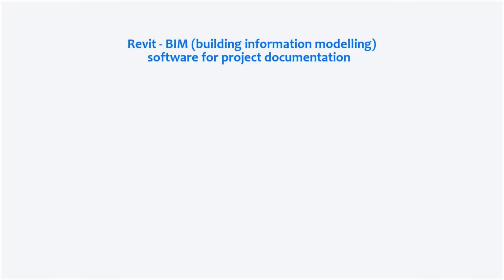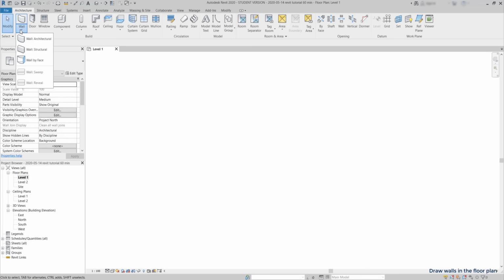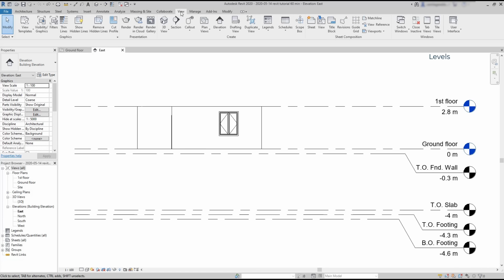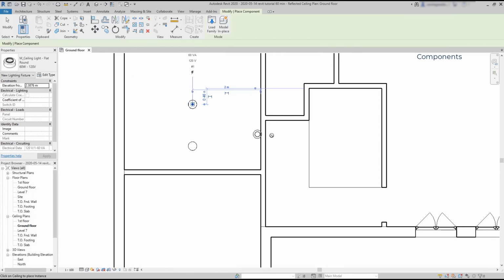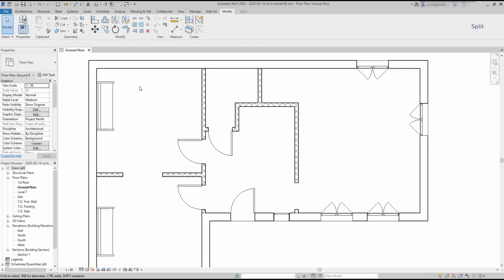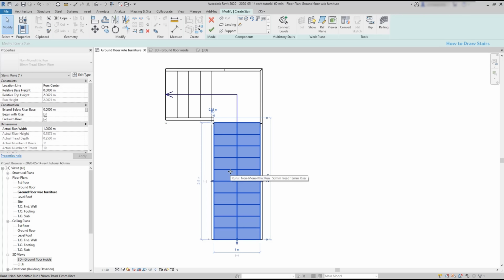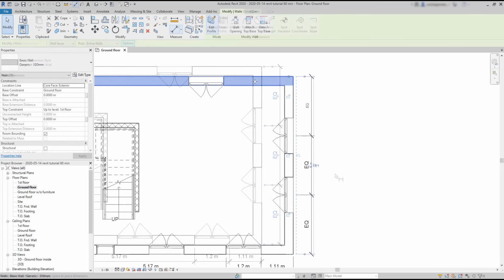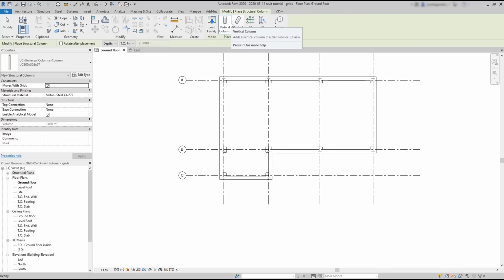Revit - Complete tutorial for Beginners - Vol.1 Revit Architecture Essentials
✨Want the Full Course? Step-by-Step Course in Revit Architecture for Beginners! 👨‍🎓👩‍🎓

✔️ Lifetime Access

Complete tutorial for Beginners in Revit. Full tutorial 2h15.
If you want to watch this split in several videos, please click on the playlist below:

List of Contents:

Part1
00:00 Intro
06:45 Mouse (buttons and functions)
08:42 Start a new project
09:49 Place walls
13:50 Project Units
15:52 Walls (location line + wall types)
18:53 Visual styles and detail level

Part2
20:30 Walls
25:23 Manipulate walls and dimensions
30:11 Doors and Windows
34:55 Edit height of walls

Part3
37:37 Levels
44:14 Floors
51:37 Ceilings
55:05 Components
58:16 Sections

Part4 (Modify commands)
1:00:35 Copy
1:02:05 Move
1:02:27 Array
1:03:18 Rotate
1:04:19 Align
1:06:45 Offset
1:08:47 Mirror
1:11:31 Split
1:15:32 Split with gap
1:17:06 Trim/Extend Elements
1:20:05 Trim/Extend to corner

Part5
1:20:51 Hide / Isolate Elements
1:26:11 Hierarchy Terminology
1:30:41 How to Draw Stairs

Part6
1:43:46 Dimension lines

Part7
1:58:27 Roofs by Footprint
2:06:00 Grids
2:09:39 Columns